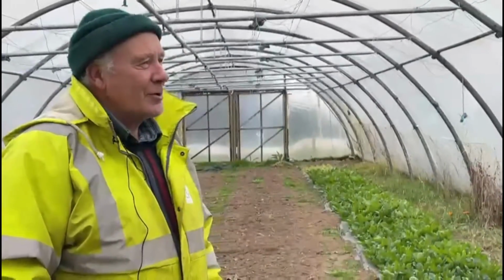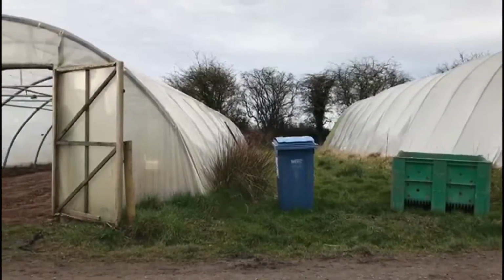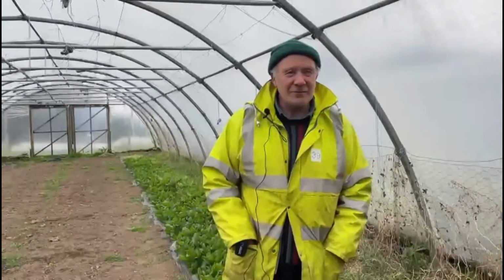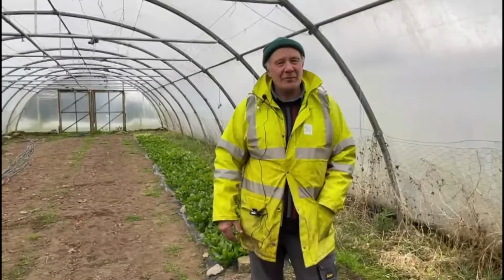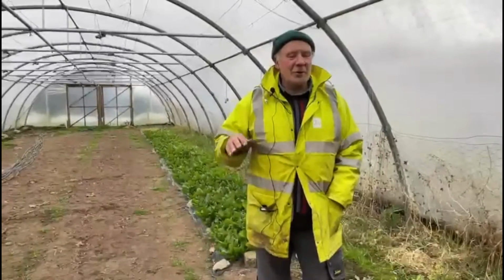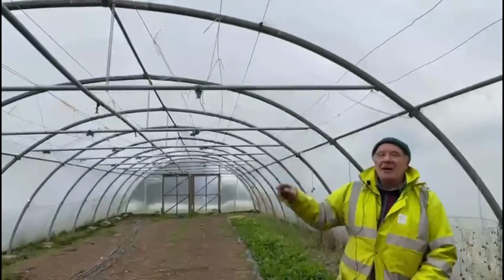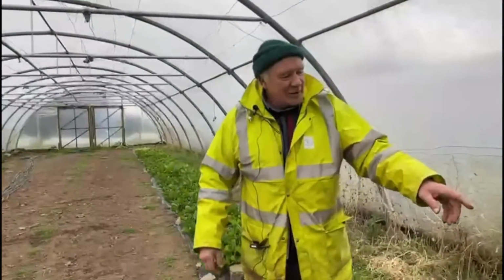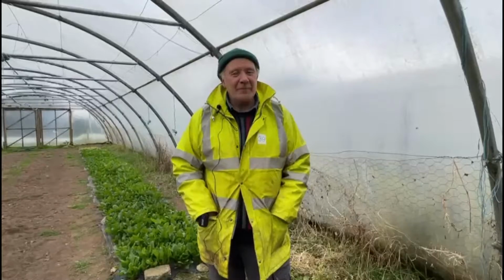Setting up a polytunnel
Joe Larkin from Larkin Landscapes, Kilrekill, Ballinasloe, Co Galway has over 20 years experience setting up polytunnels around the country. In this clip, he goes through the basics of what’s involved in the construction and day to day running of these tunnels. The importance of siting of tunnels, ventilation (high doors) and water supply comes across as his years of experience are visible for all to see.